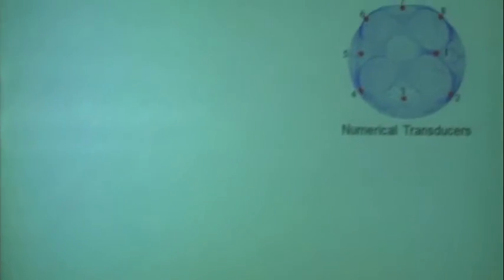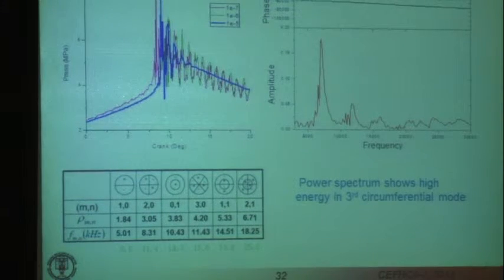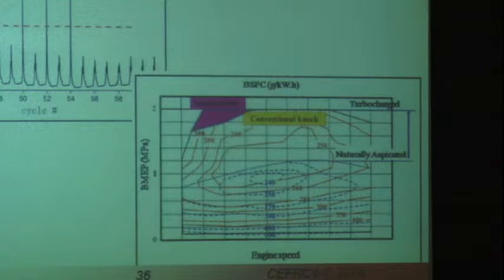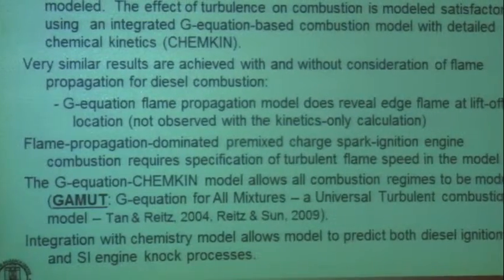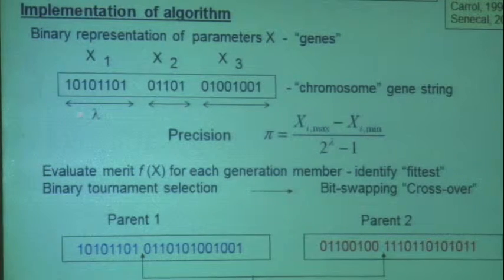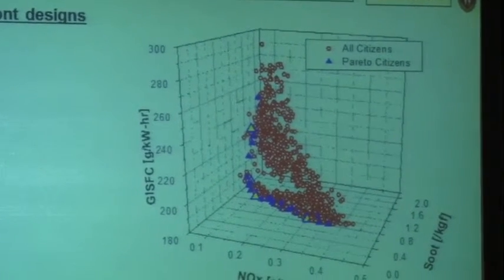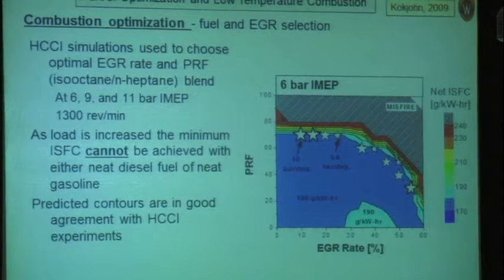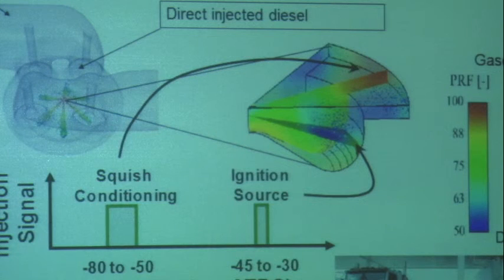Reciprocating Engines, Reitz, Day 4, Part 2